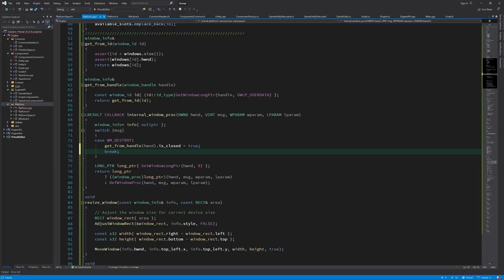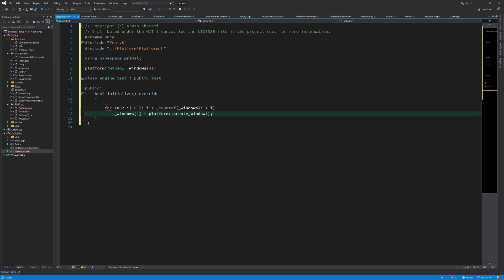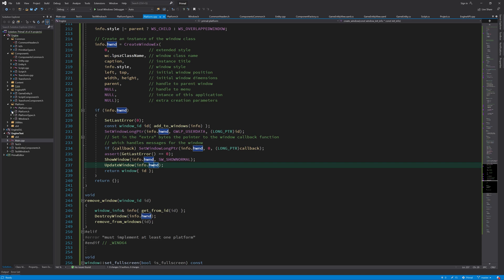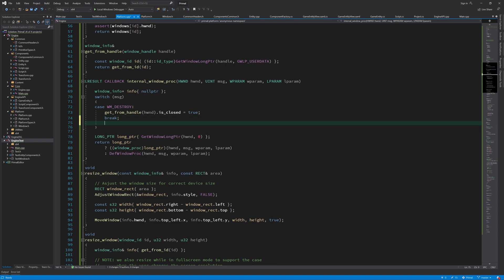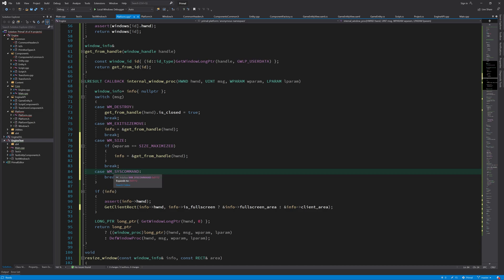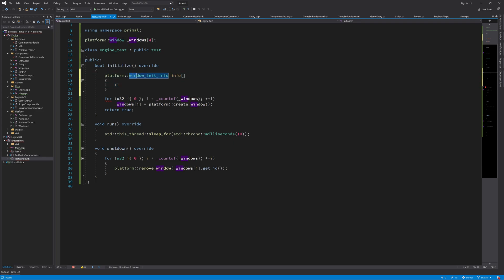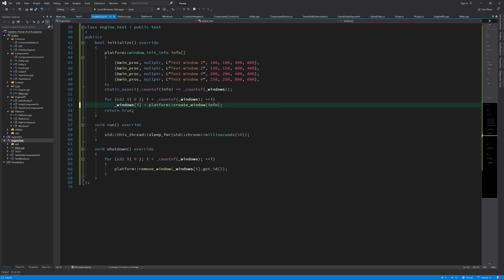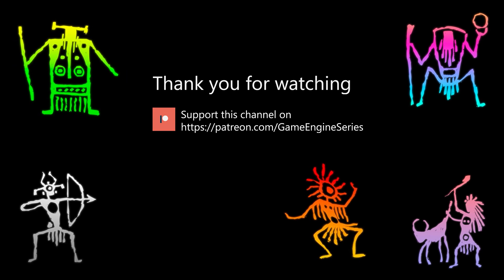Game Engine Programming 022.3 - Testing windows | C++ Game Engine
Today, we're going to write a test program for the windows system and platform implementation which we've been doing in the last two videos. So, we can finally see the windows open and also we're going to handle updating of the client area rectangle when a window is resized or maximized.
(Red Episode)

Big thanks to my patrons:
shaman ---
Eearslya Sleiarion